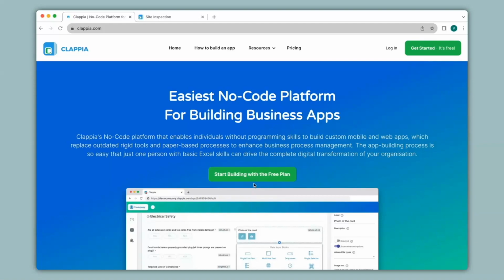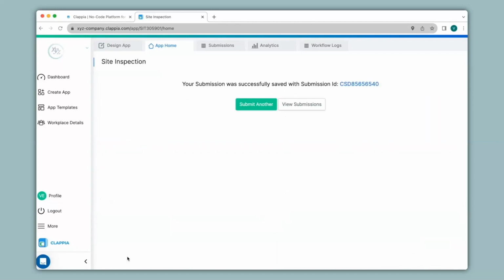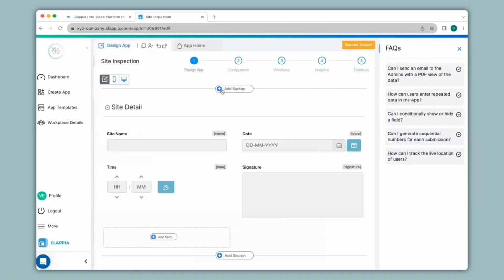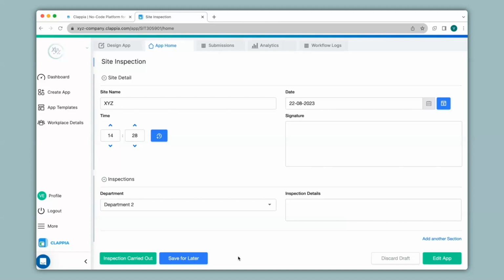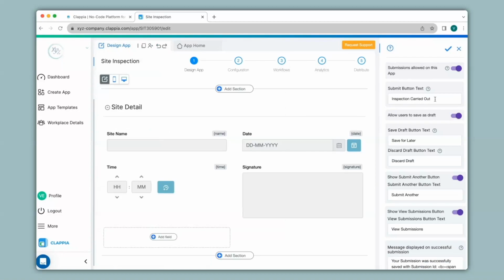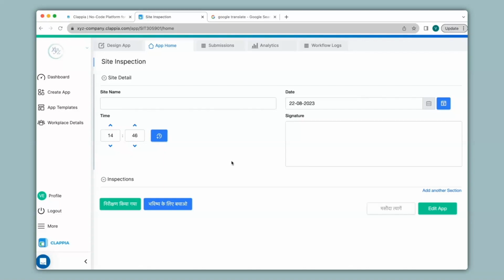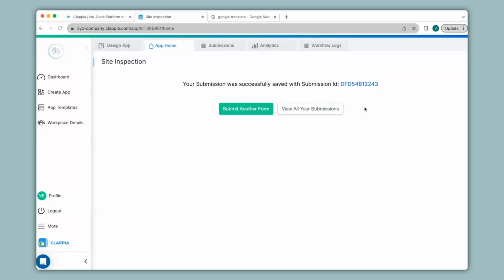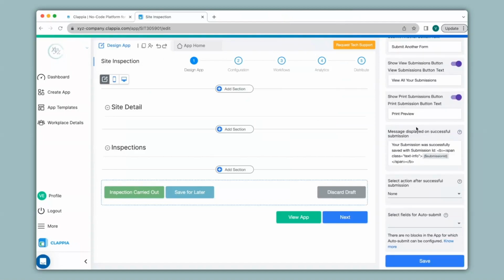Editing Submit Buttons in Apps ● Clappia App Building ● No-Code Low-Code Platform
This video provides a detailed walk-through on how to change the text on the submission and draft buttons to say something you require.

Tailoring button labels makes the submission process more user-friendly and aligned with the purpose of the app. You can use custom labels to provide clear instructions or context about what happens when a user clicks the button, reducing confusion.